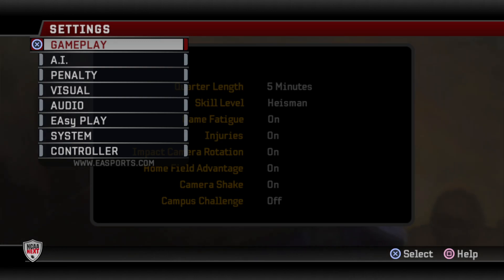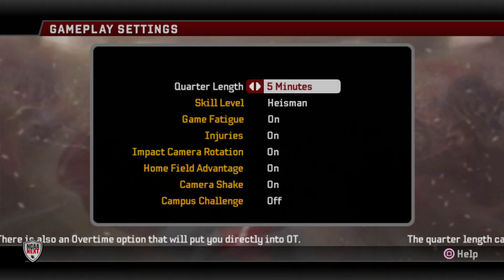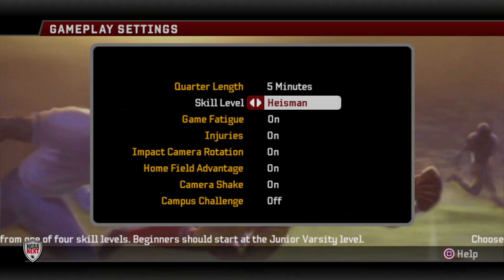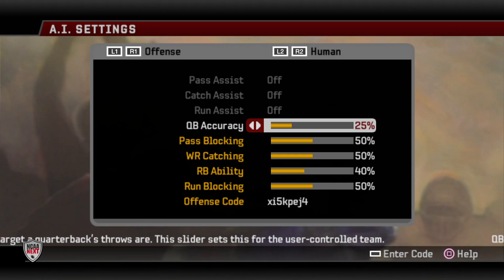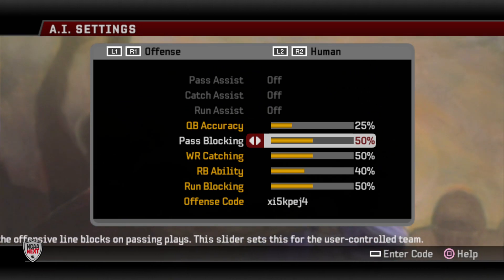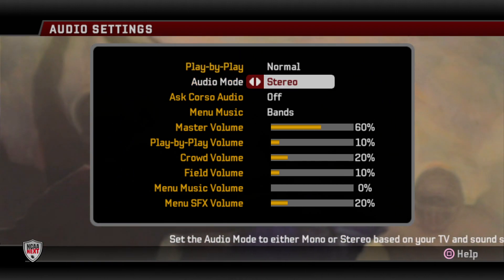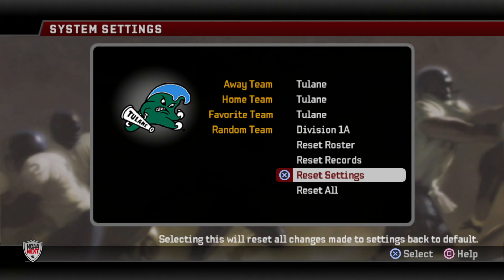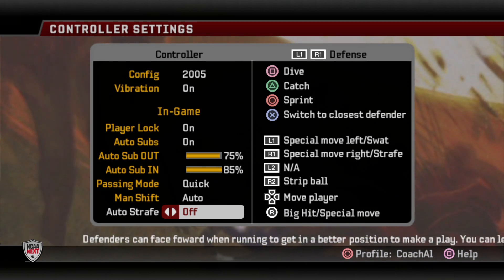My Sliders & Settings for NCAA Football 06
Timestamps:
0:00 Intro
0:53 Gameplay
5:50 Sliders
12:40 Penalties
14:21 Visual
15:18 Audio
16:17 EAsy Play
16:27 System
17:36 Controller